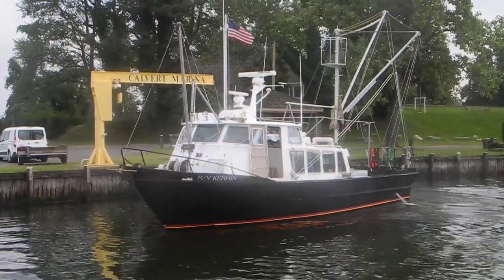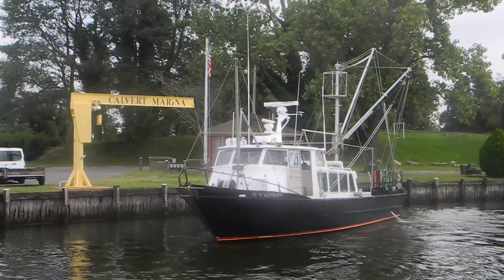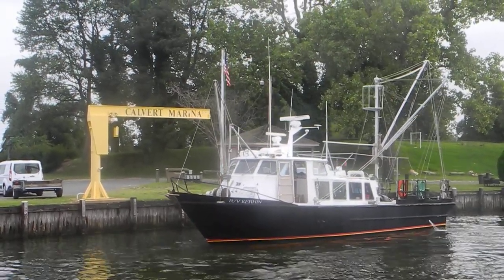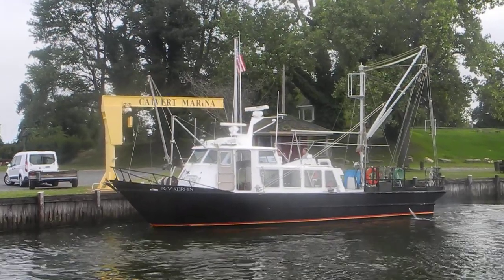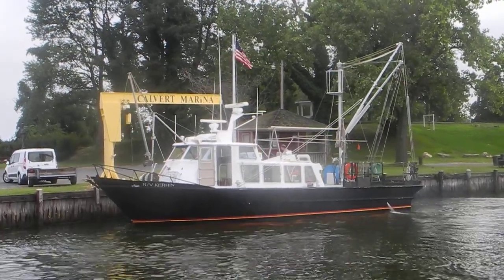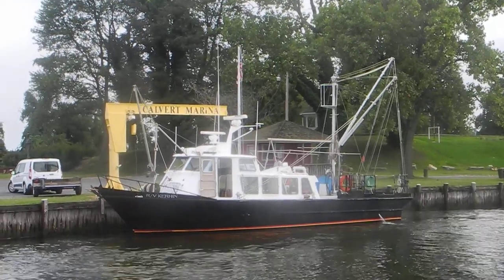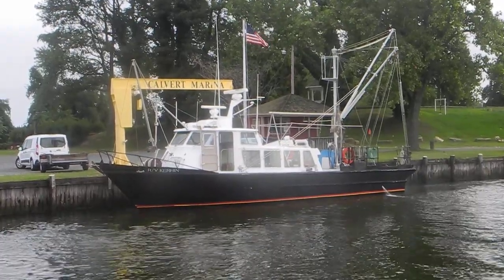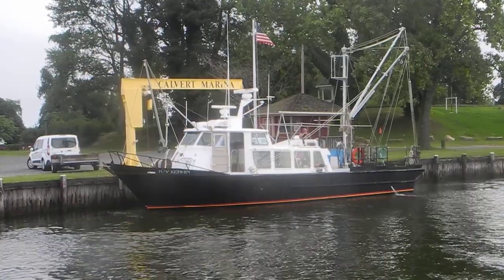RV Kerhin at Calvert Marina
RV Kerhin at Calvert Marina, docking twin engines NO bow thruster. Learn how to dock singles and twins